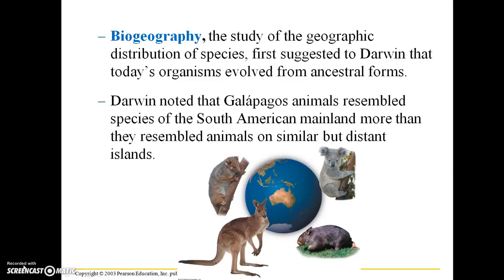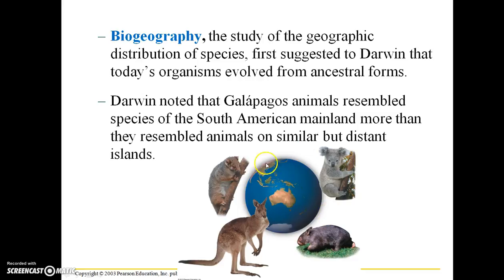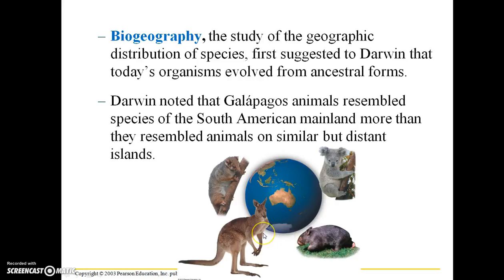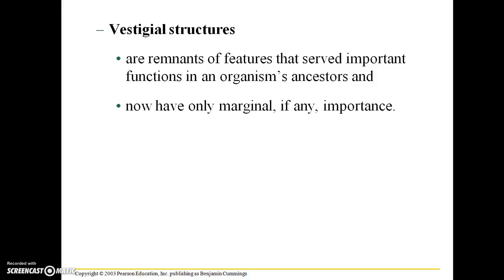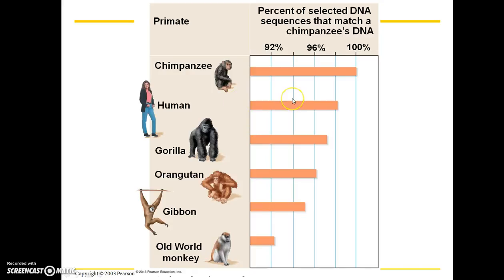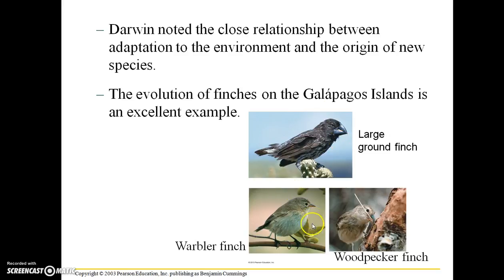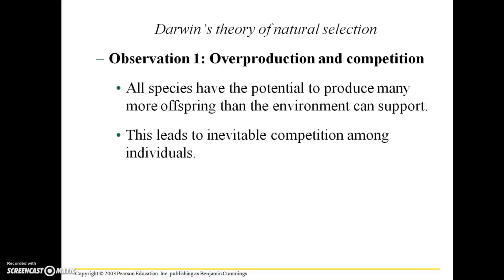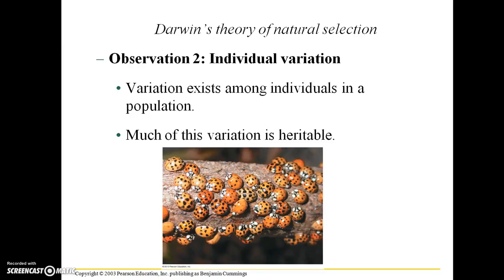BIO 112 chapter 13 part 2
This is the second part of the lecture over chapter 13 material. For Ms. Richardson's BIO 112 course.